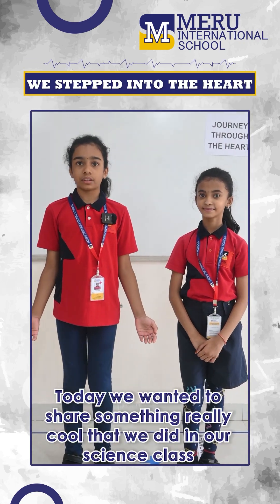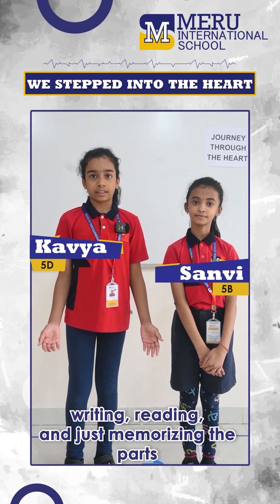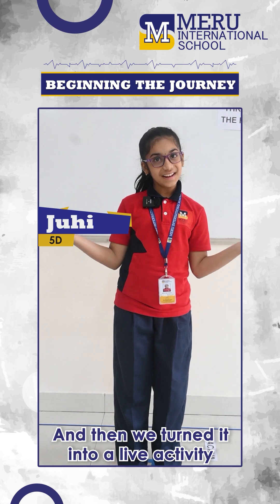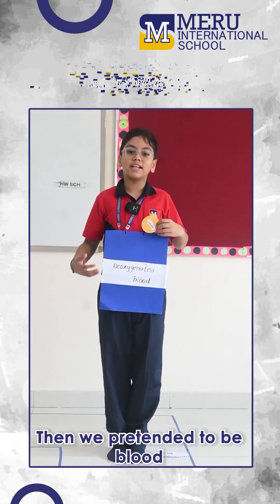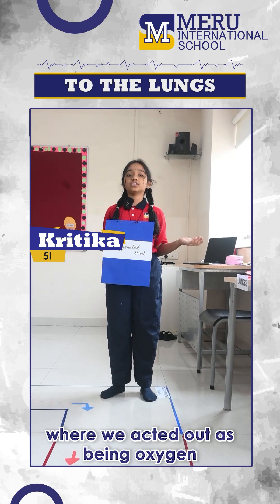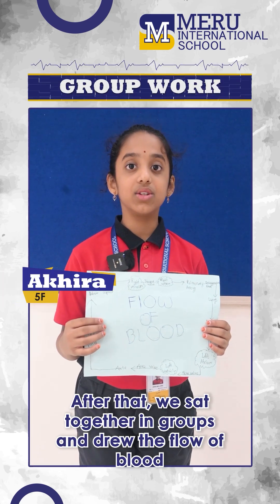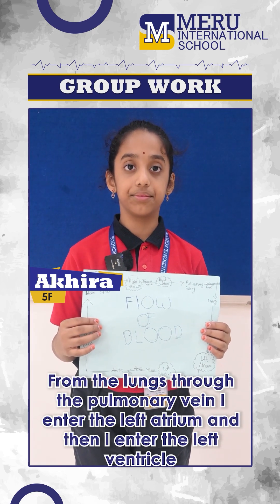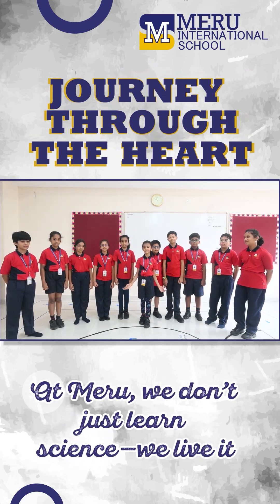Walk Through the Heart: Learning from the Inside Out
Our students  at Meru step inside a life-sized heart model to explore its chambers and trace the path of blood flow. This immersive experience makes learning come alive—turning complex concepts into memorable, hands-on learning.

Miyapur:   / meruinternationalschoolmiyapur
Tellapur:    / meruinternationalschooltellapur

Miyapur:   / merumiyapur.  .
Tellapur:   / merutellapu.  .

Miyapur:   / meru-international-school-miyapur
Tellapur:    / meru-international-school-tellapur